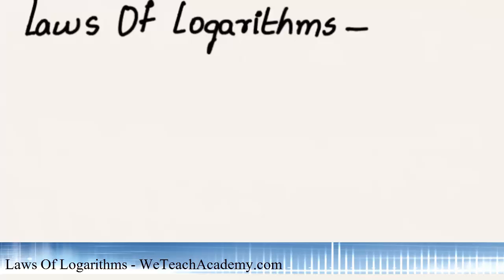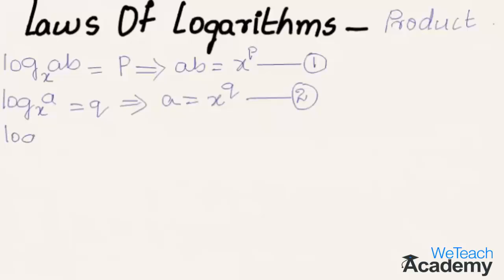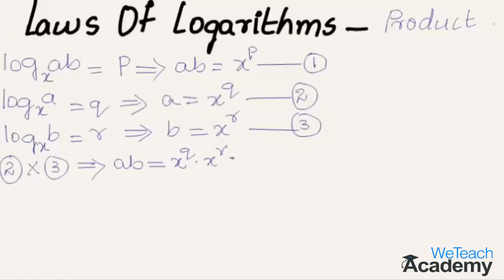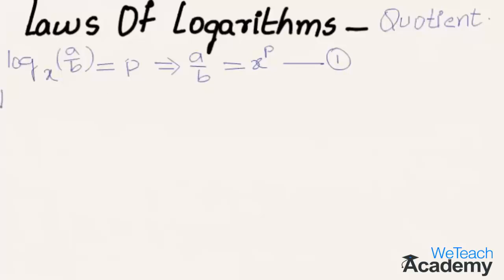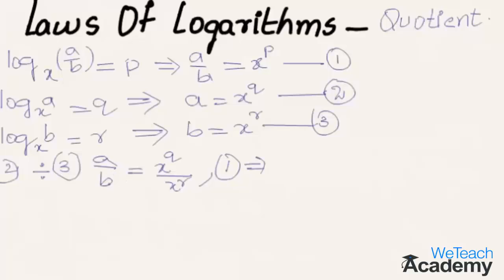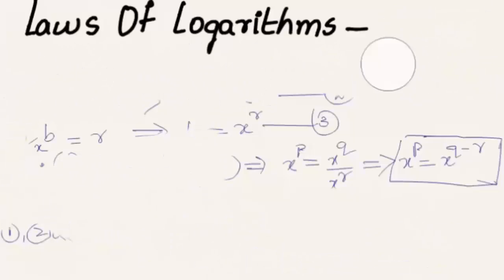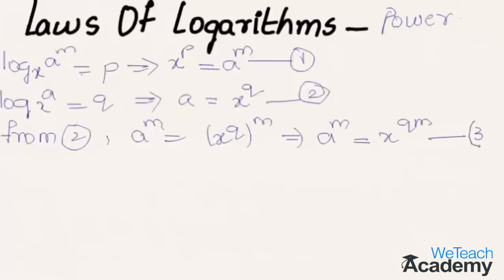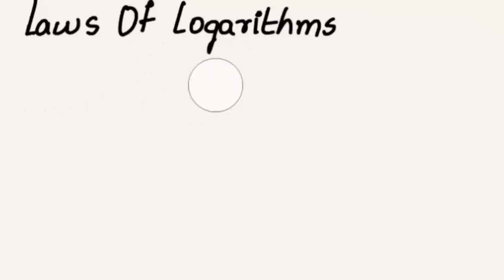Laws Of Logarithms - Logarithm Of Product / Quotient / Power - Maths Arithmetic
Laws Of Logarithms :
1- Logarithm Of Product
2- Logarithm Of Quotient
3- Logarithm Of Power
Now here in this presentation let us discuss these laws one by one.